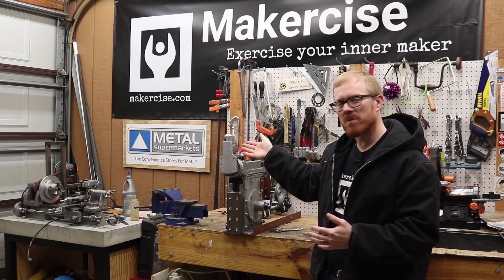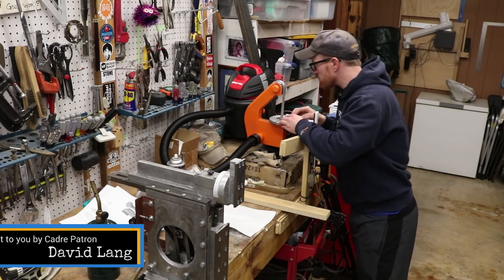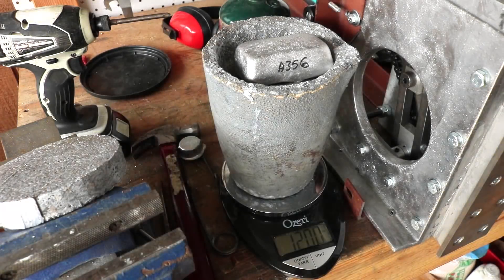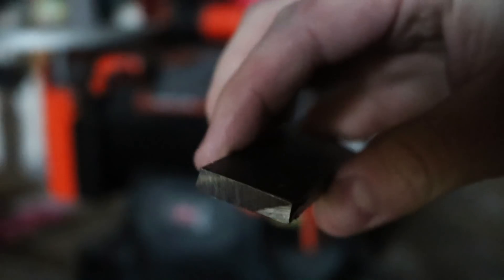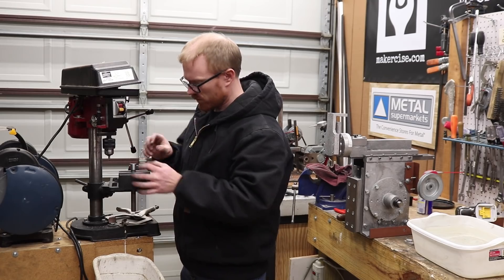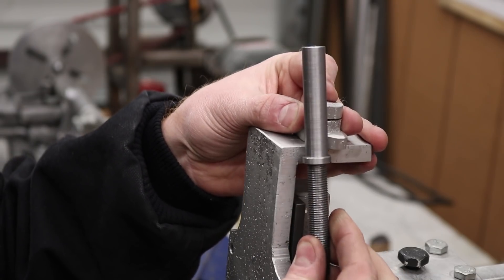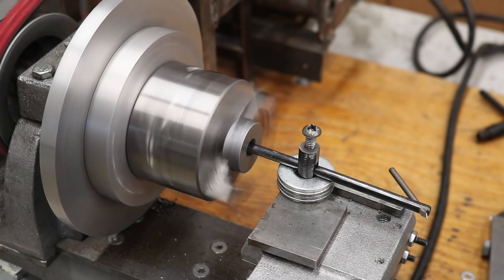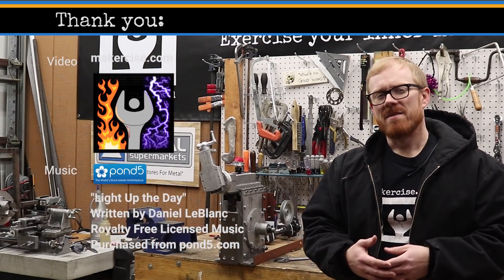Down Feed for Gingery Shaper - The Axis for Dovetail Cutting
I have completed the downfeed for the Gingery shaper as I follow book 3 in the series. The downfeed is where the clapper box mounts. It provides the degree of freedom for moving the cutting tool along an angled plane relative to the work table. By varying the rotating head, a dovetail of 60 degrees can be cut. The downfeed crank is advanced between strokes and the cutter takes more material off the work piece.

I gloss over the details associated with mounting the downfeed to the downfeed slide ways. The details are the same as the process I described in part 9 of the lathe project series. Check out part 9 if you want the details on scraping in these aluminum parts for a good mating fit

AR Warner HSS Insert Tooling Kit #1